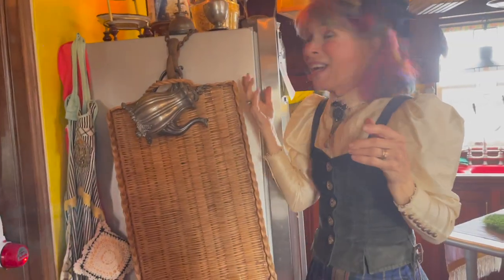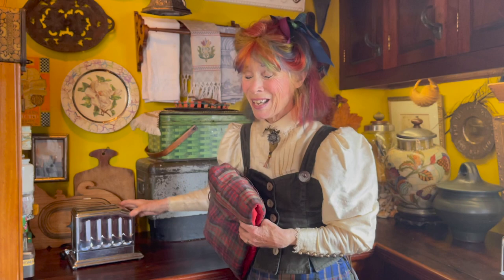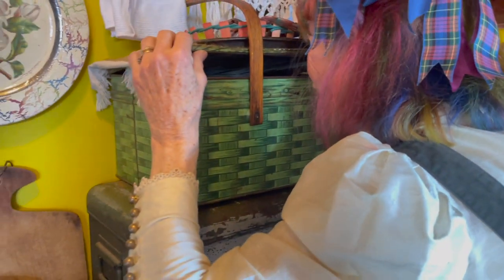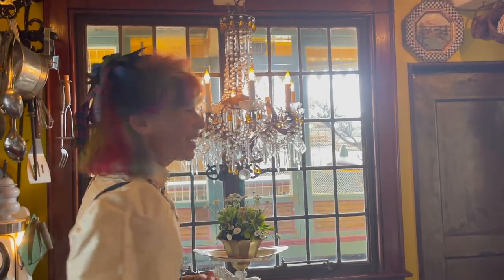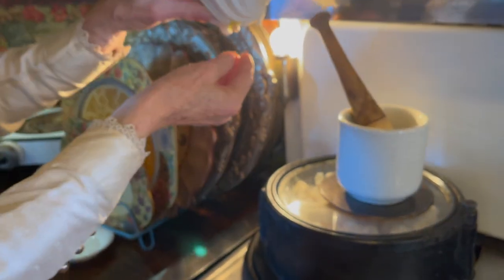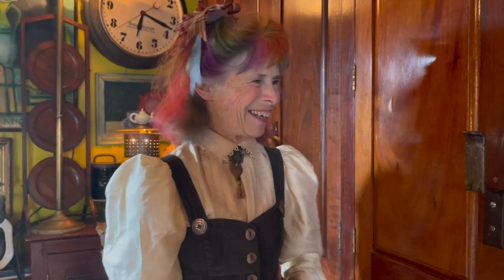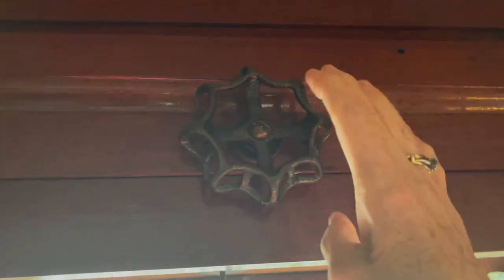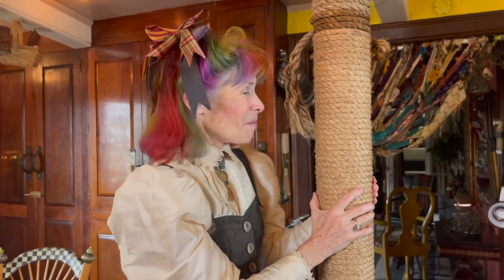Trinkets and Baubles ~ A Gadabout in the Galley [Part 2]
Ahoy me Channel Mammals!

~  instagram victoriamackenziechilds